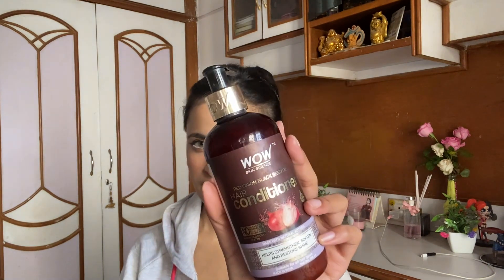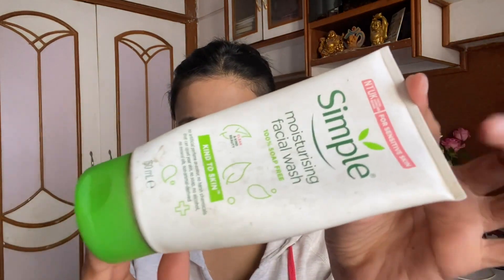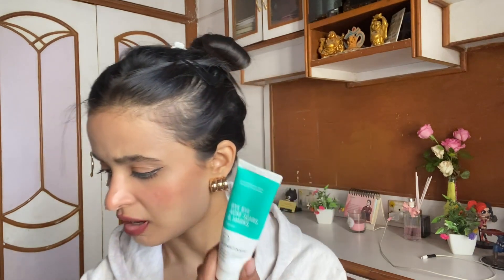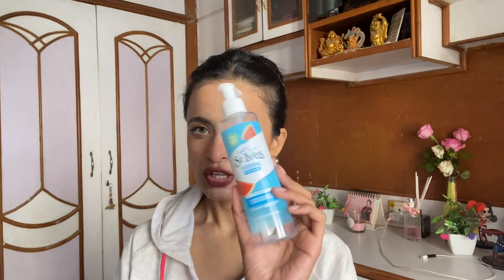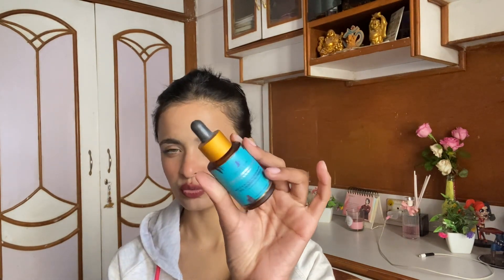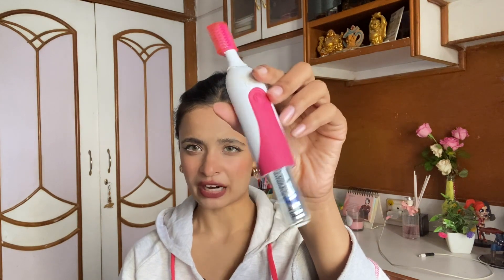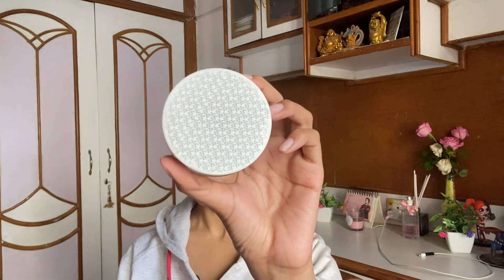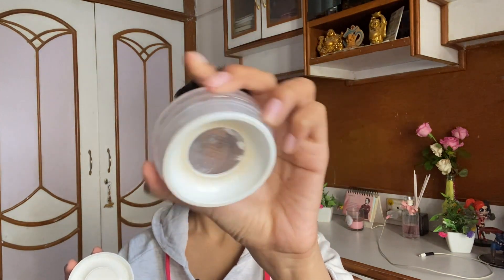EMPTIES 2023 (SKINCARE & MAKEUP)